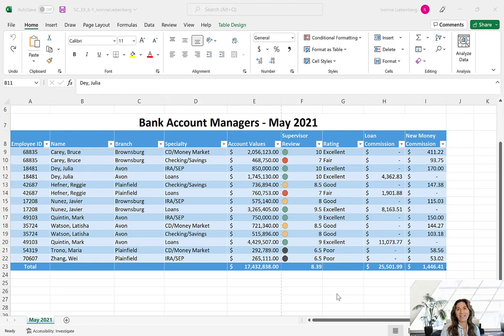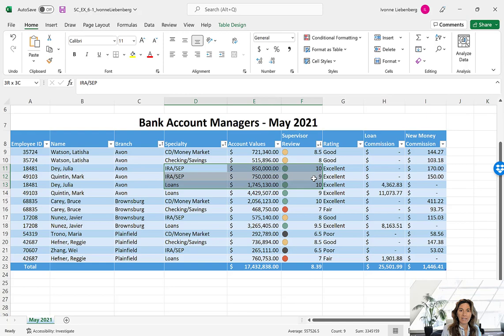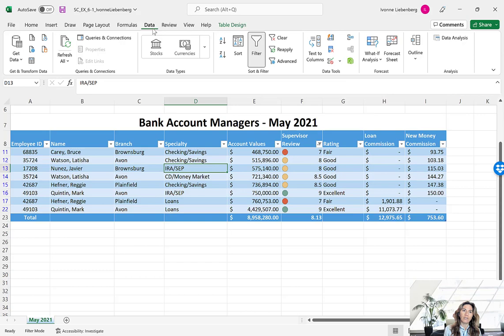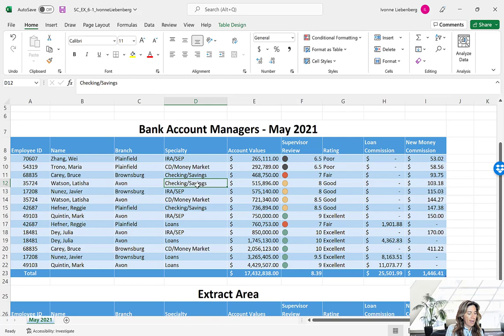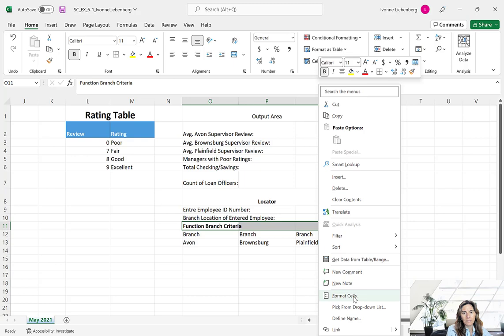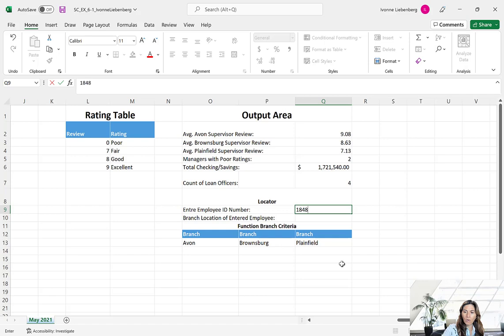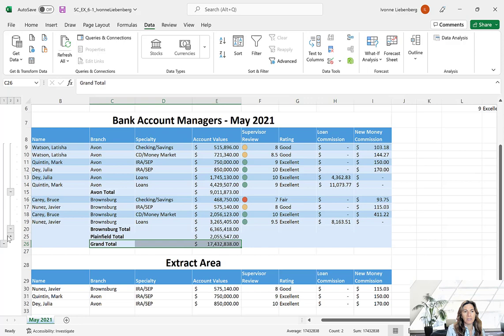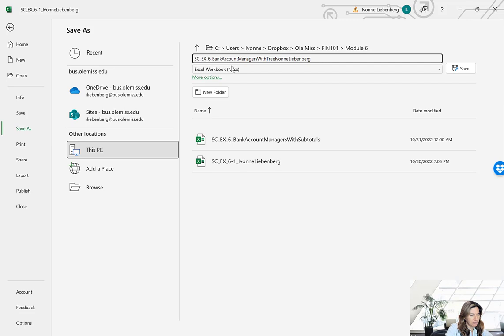FIN101 Liebenberg - Module 6 - Textbook Project Video Tutorial Part 2